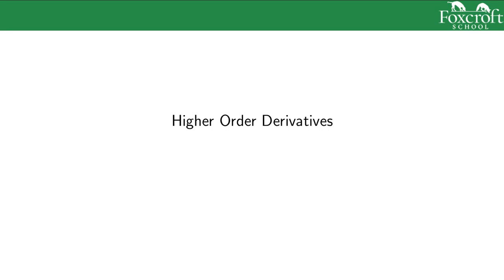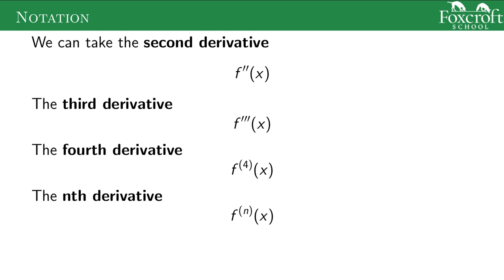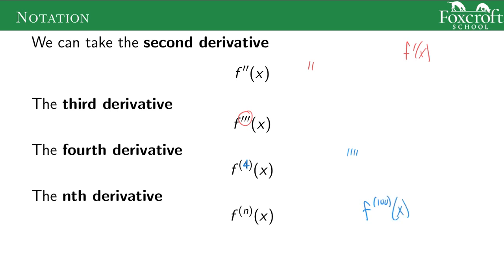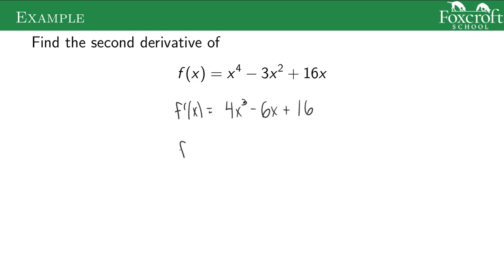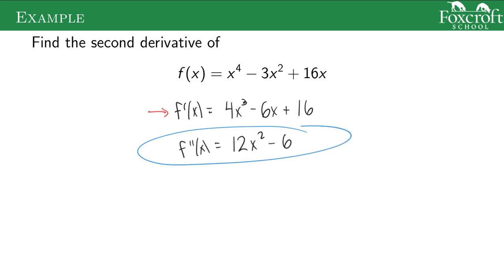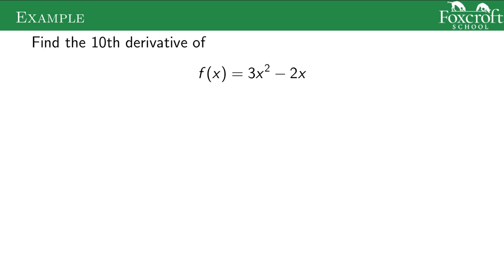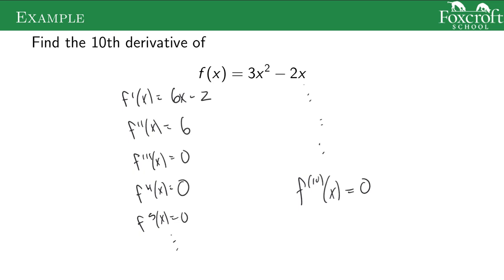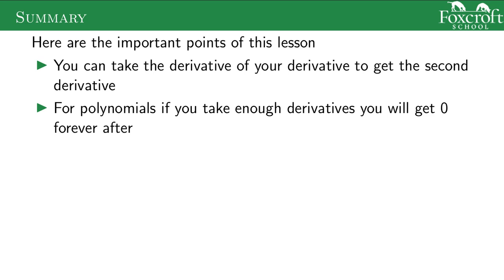Higher-Order Derivatives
00:00 Slide 1
00:05 Slide 2
00:18 Slide 3
00:30 Slide 4
01:22 Slide 5
01:58 Slide 6
02:38 Slide 7
03:38 Slide 8
03:54 Slide 9